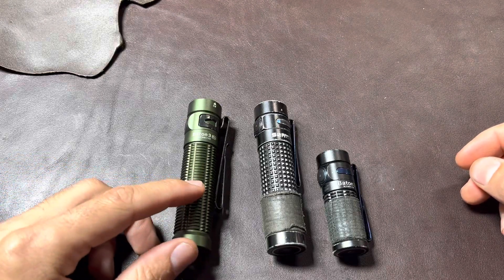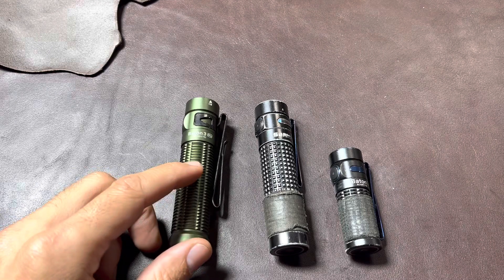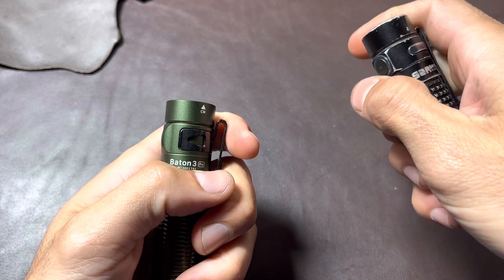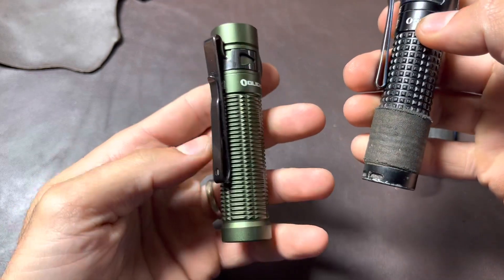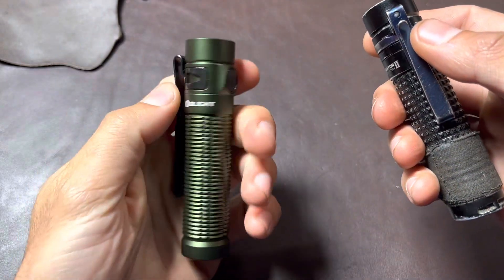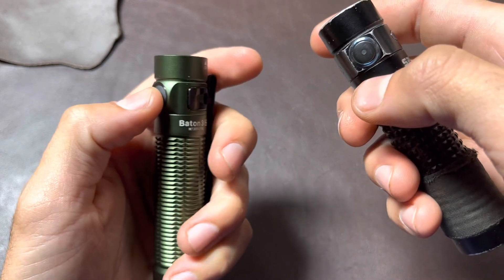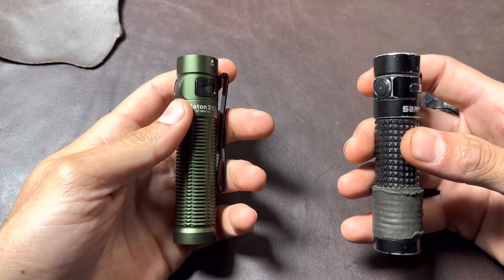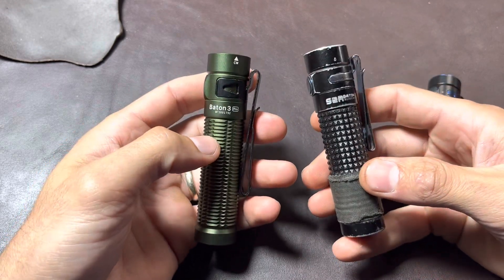Olight Baton 3 Pro MY THOUGHTS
I share my initial impressions and compare the Baton 3 Pro and the S2R Baton ii and Baton 3

I did forget to mention that i like having the lower setting of the baton 3 pro being lower since i usually use this mode at night so i dont wake up my family and i usually have to cover it a bit on the S2R

I also liked the metal wall mount that came with the Baton 3 Pro

Please check out products i create at alphaleather.com